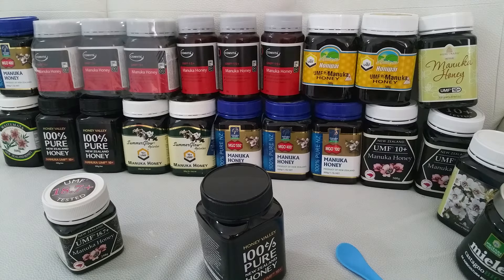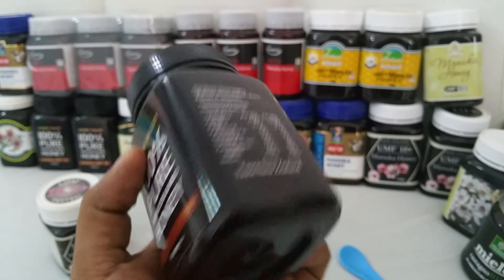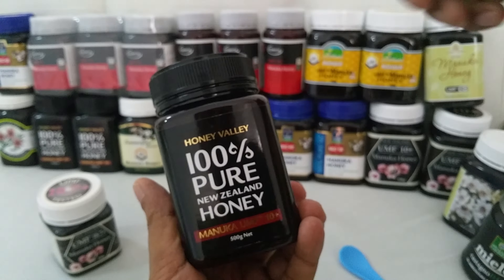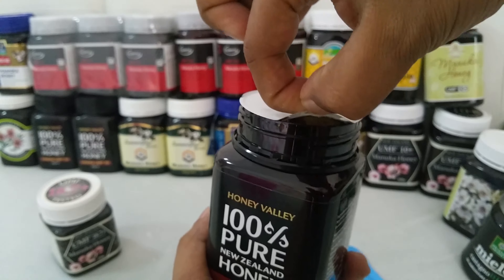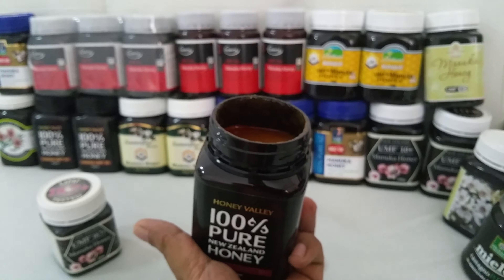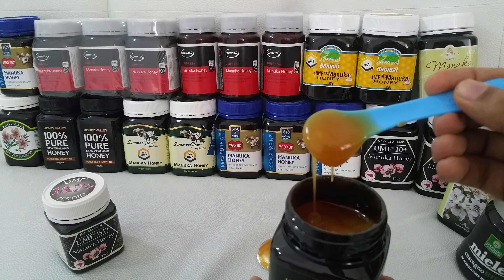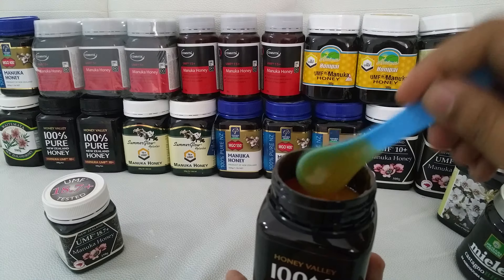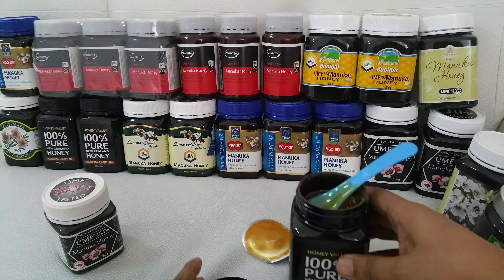manuka honey honey valley umf 10+ review